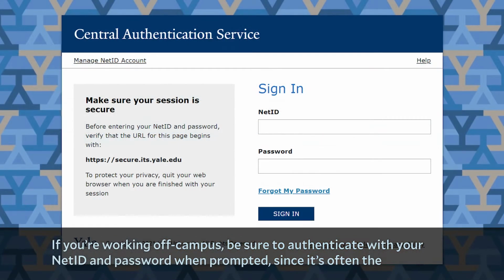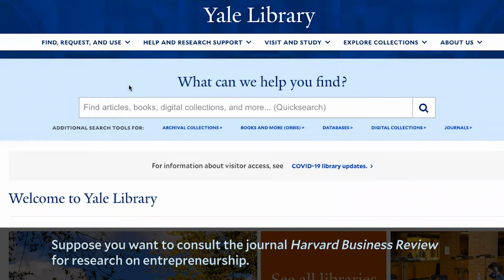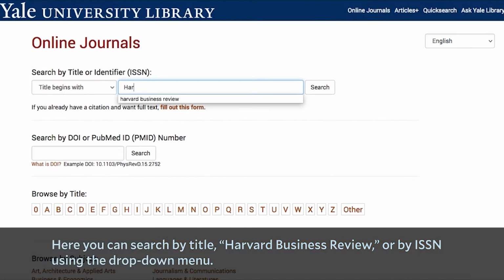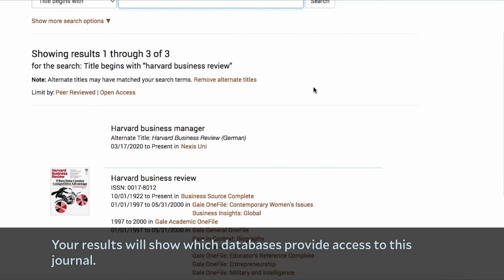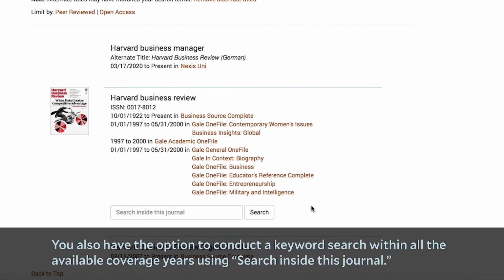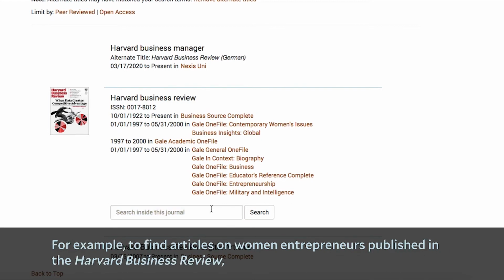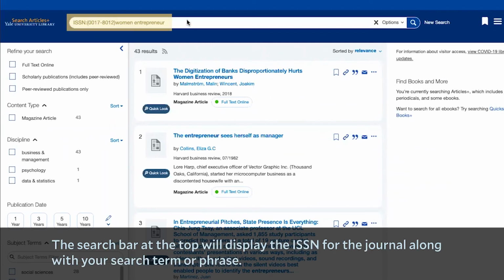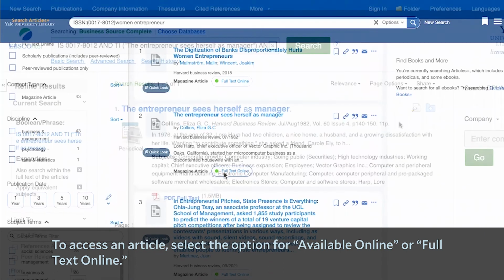Find E-Journals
Learn how to find electronic journals available at Yale Library. Video tutorial by Kelly Blanchat, Undergraduate Teaching and Outreach Librarian, and Pablo Causa, Yale College '23.